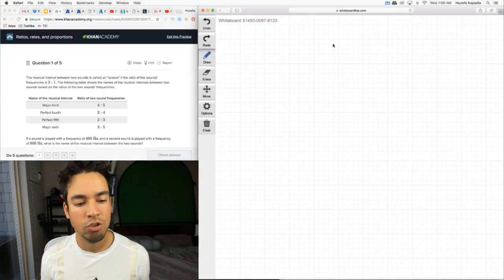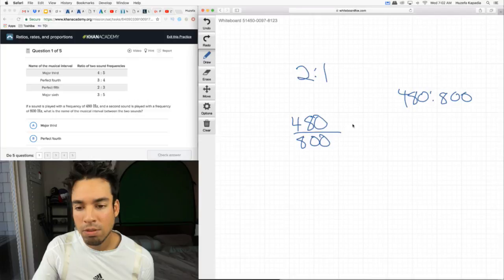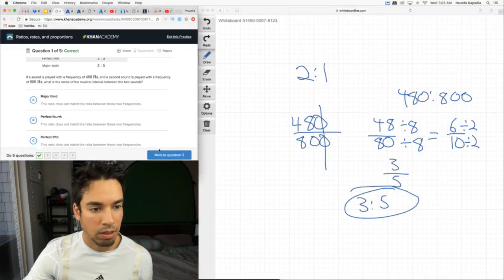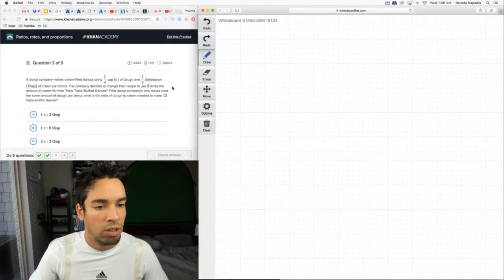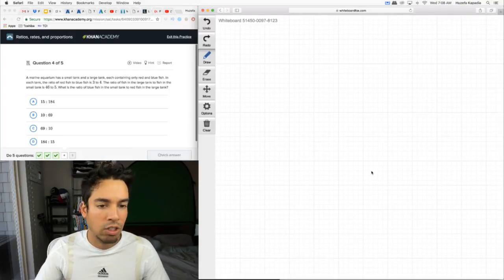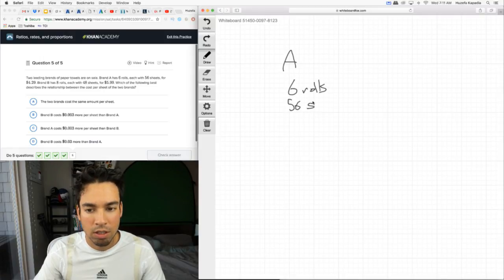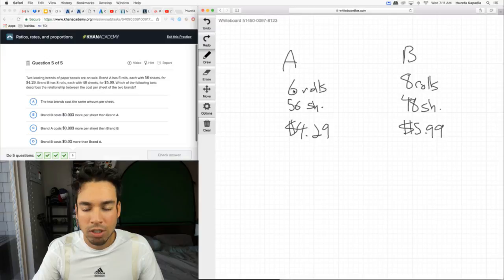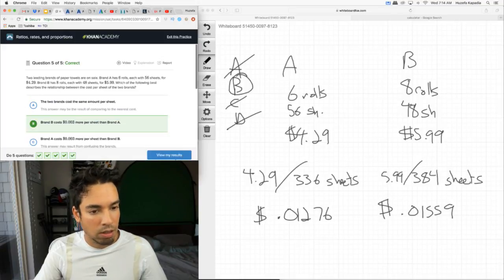SAT Khan Academy Solving Ratios, Rates, and Proportions Level 2 (new sat math help)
Watch me solve 5 "Ratios, Rates, and Proportions" level 2 problems from Khan Academy. Tune in to gain clarity on these tough problems! New SAT help for college prep!